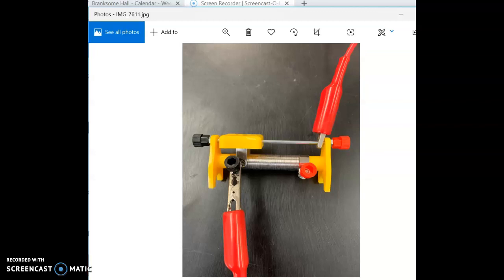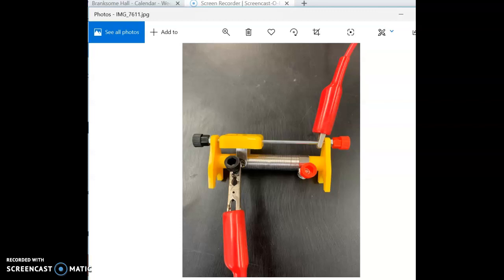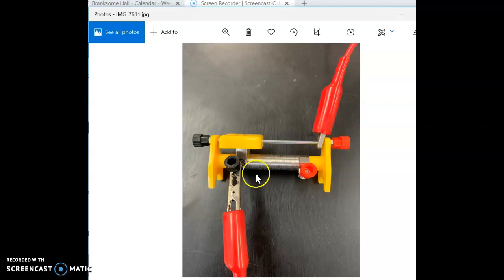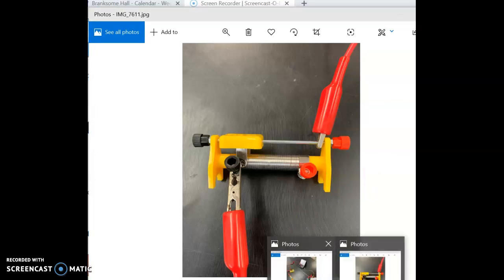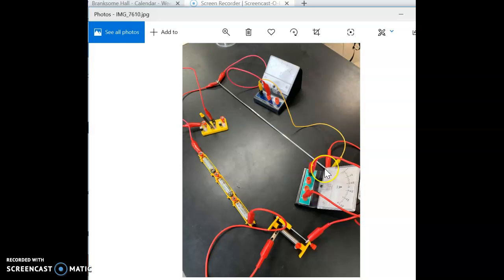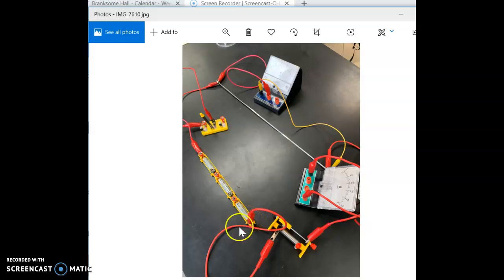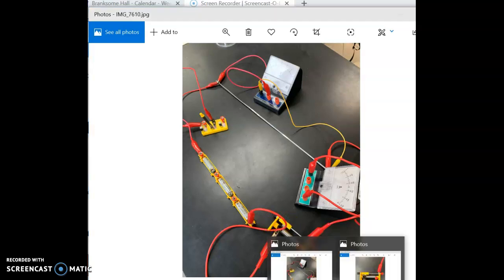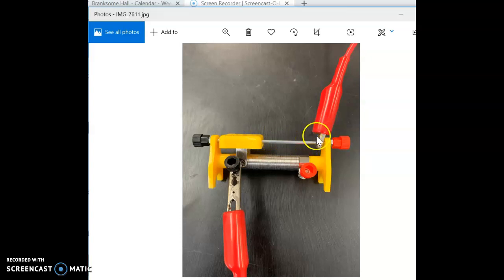Grade 9 Resistance design lab